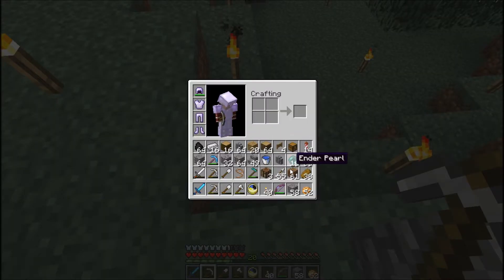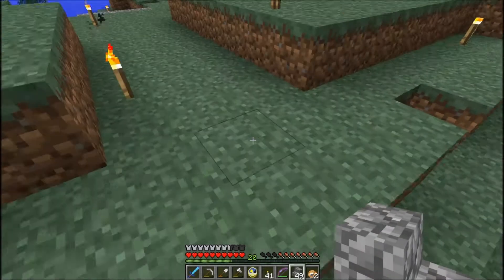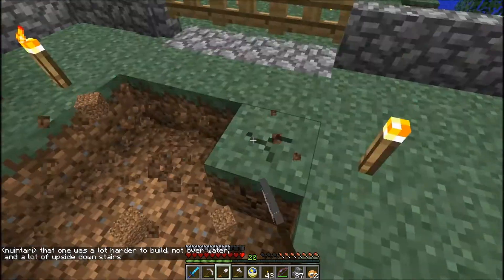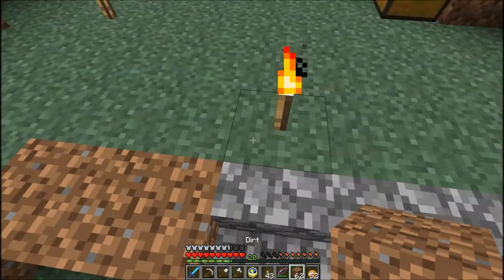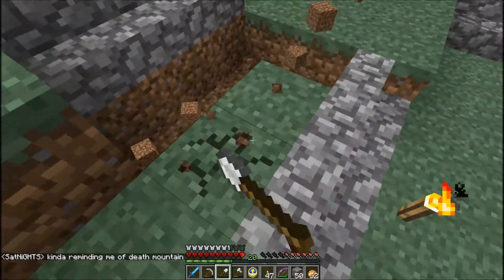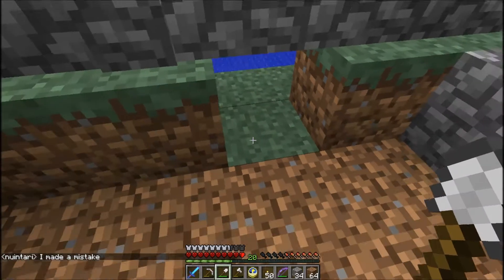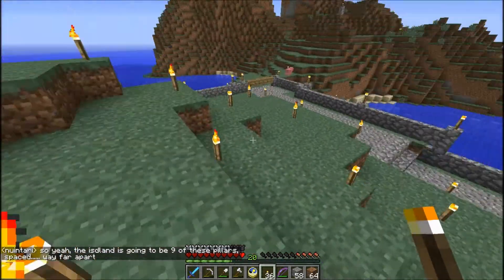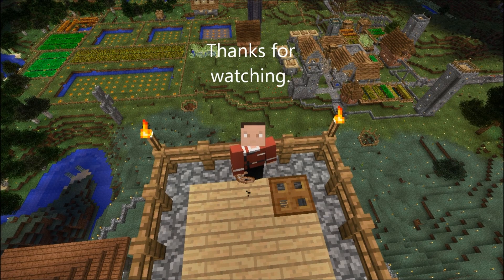Minecraft 1.6 Let's Play Episode 296 - Unnamed Village Street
Hi everyone, my name's Andy and, in addition to recording tabletop role playing games, I'm now also doing Minecraft videos.  We're now into season three with 1.6.

Work continues on the as-yet unnamed village with the road that runs through it.